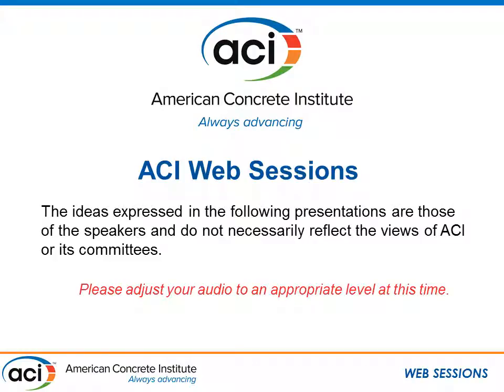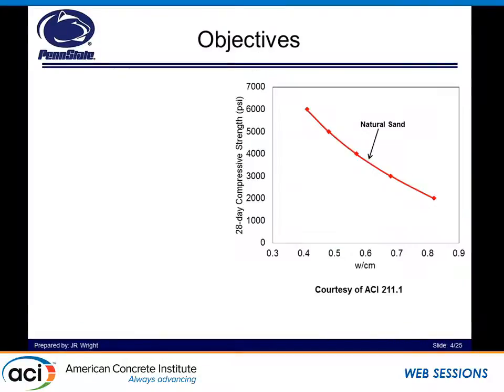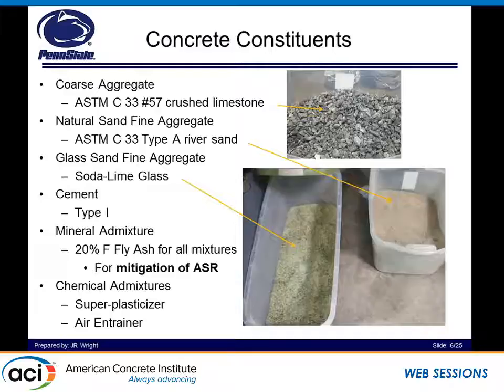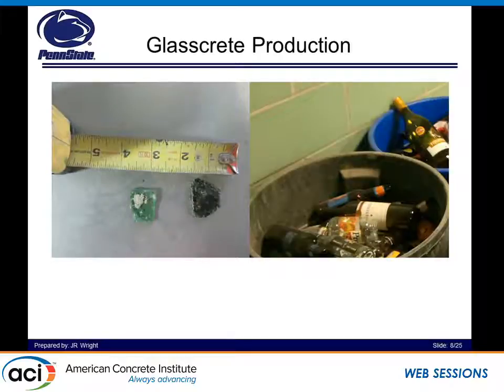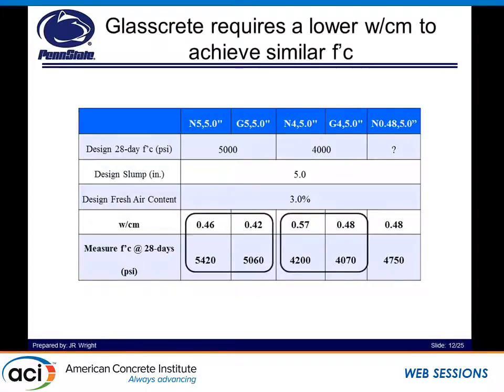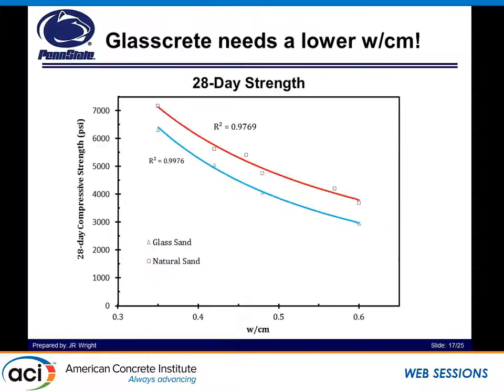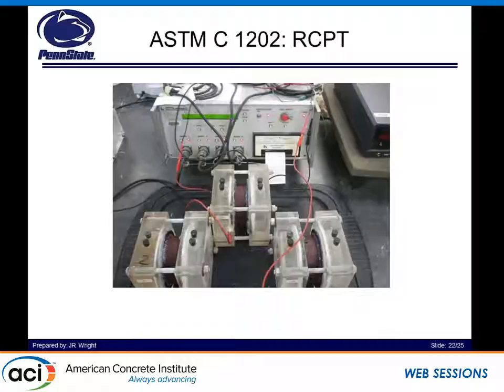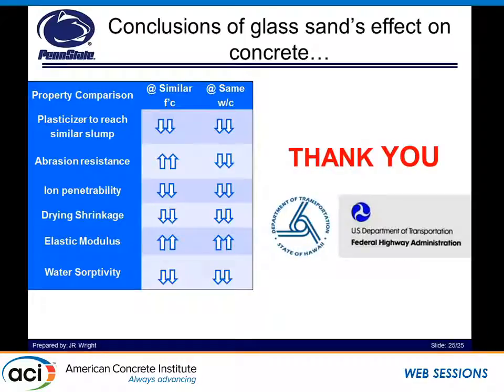Proportioning and Performance Evaluation for Concrete with Recycled Glass Fine Aggregates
Jared R. Wright, Student, Penn State University, State College, PA

This session provides an avenue for attendees to learn more about innovative sustainable approaches in the field of recycled concrete. Concrete recycling is an increasingly common
method of using different waste materials. Concrete was once routinely trucked to landfills for disposal, but recycling has a number of benefits that have made it a more attractive option in
this age of greater environmental awareness, more environmental laws, and the desire to keep construction costs down.